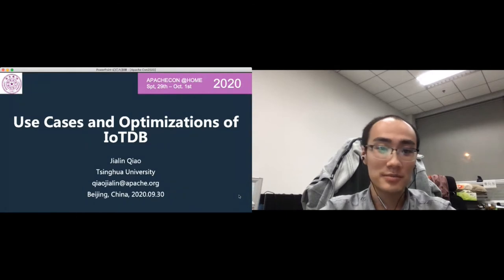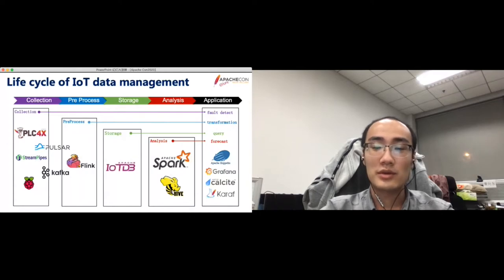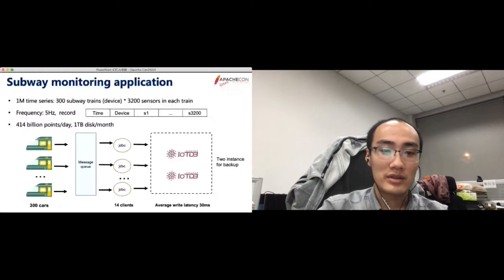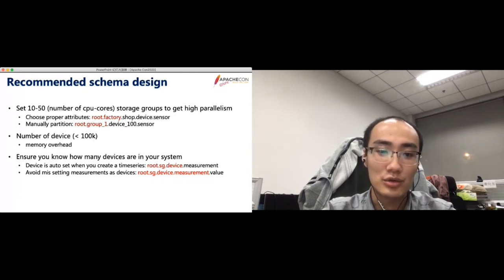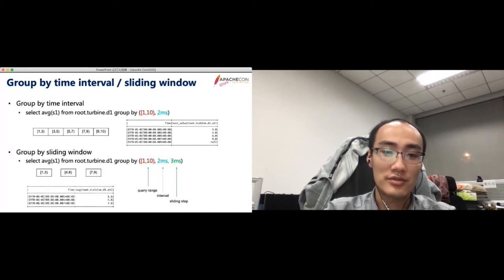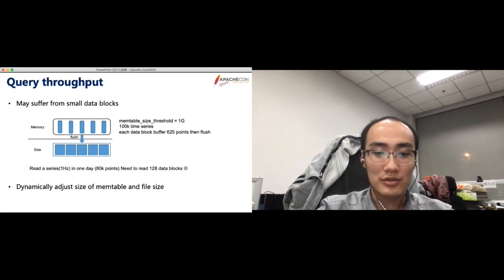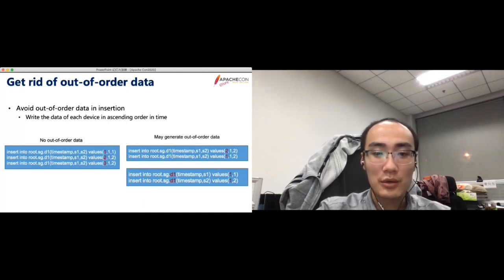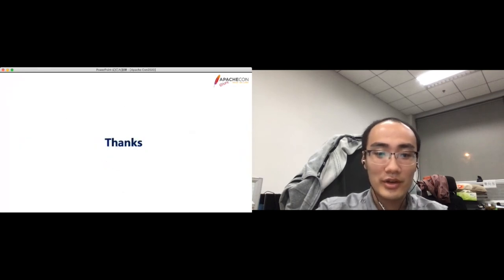Use cases and optimizations of IoTDB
Jialin Qiao

Apache IoTDB is a high performance database for time-series data management on the edge and cloud for Internet of Things. This talk will introduce some use cases of IoTDB, including Meteorological station data management, Subway data management and power plants monitoring applications. The read/write performance optimization and database tunning are also involved.

Ph.D student of school of software, Tsinghua University. Expert in IoTDB's storage engine, query engine and application implementation on IoTDB.